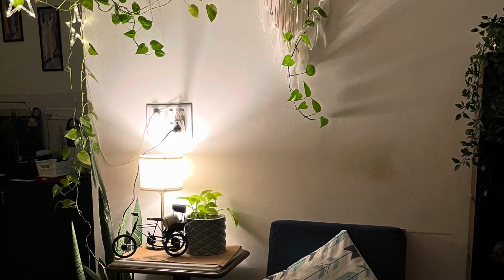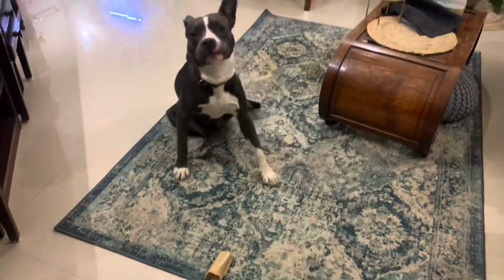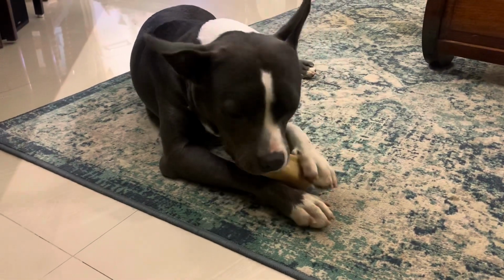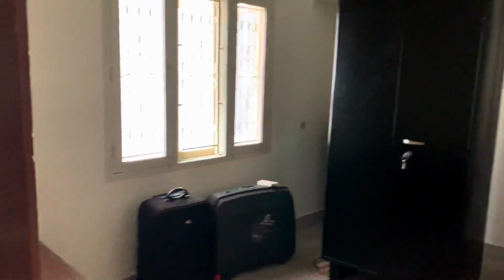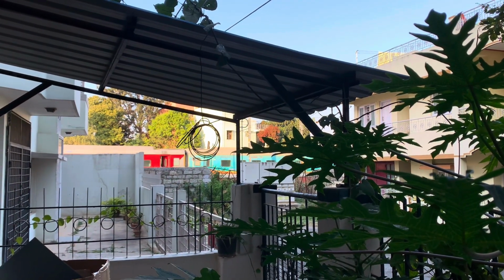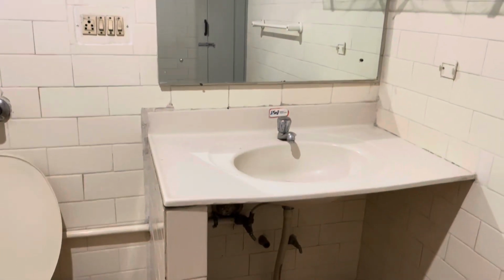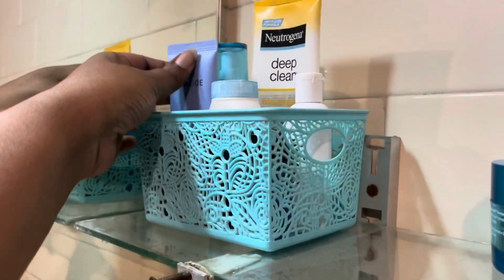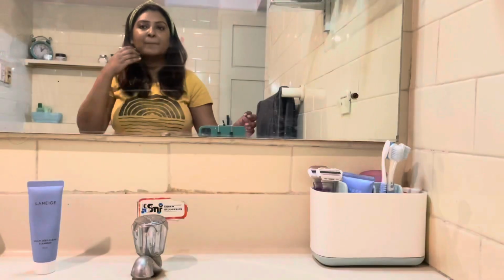Indian Rental Friendly Bathroom Organization Ideas | Life Updates 2021 | Indian Skincare Routine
Hi Everyone!!
I have missing in action since a lot has happened in my life over the last couple of months

Life Updates for 2021: I moved house, I adopted a dog and am still in the process of unpacking and settling in.

However in this video I’m going to give you a quick tour of the house I moved to - it’s a really old bungalow built in 1986 but it’s charming in its own

I’m starting by setting up and organising the bathroom to get functioning in this place !!

So I’m taking you with me on a rental friendly Indian bathroom Organization tour as I talk to you about how this move happened

Please do share your thoughts with me in the comments down below